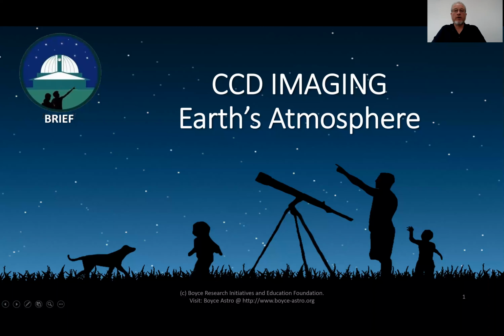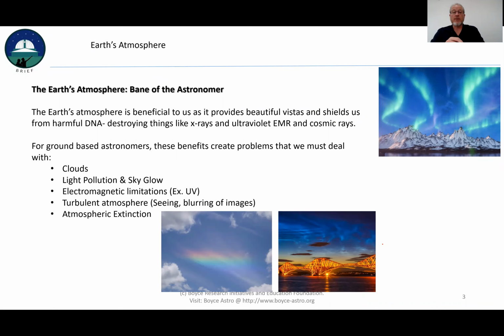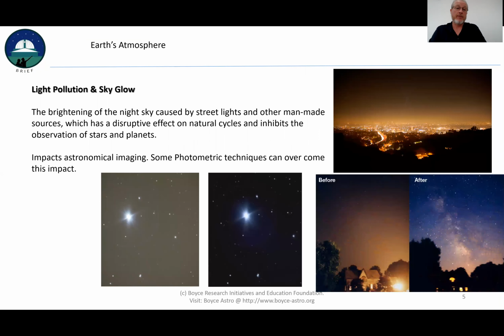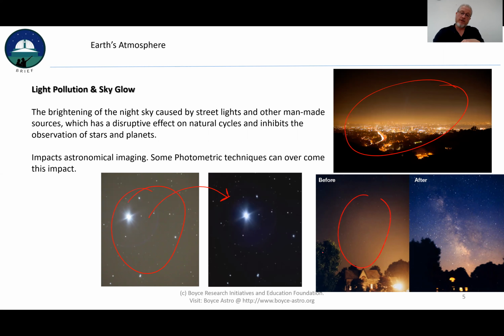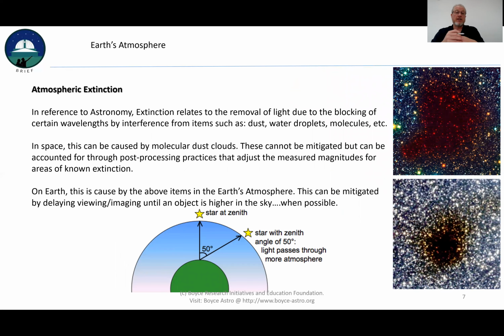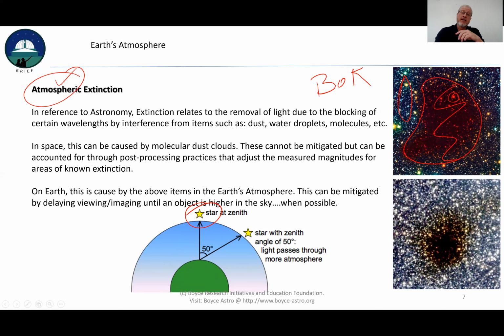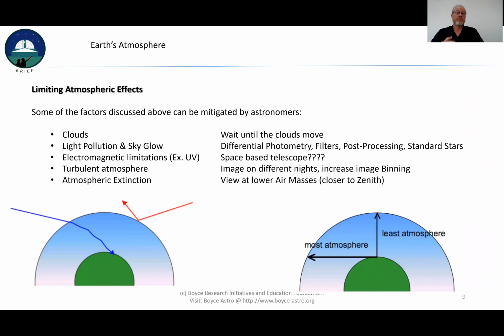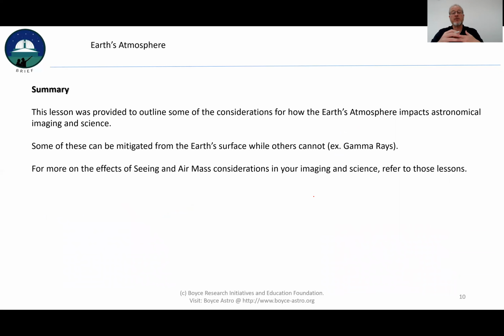BRIEF Video Lesson CCD IMAGING Earths Atmosphere